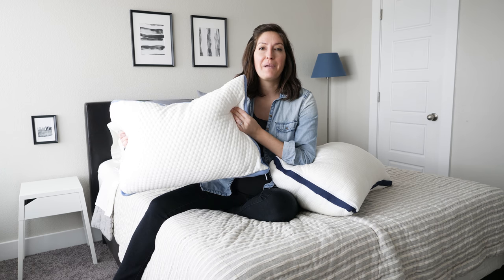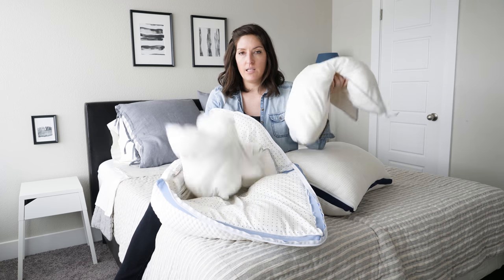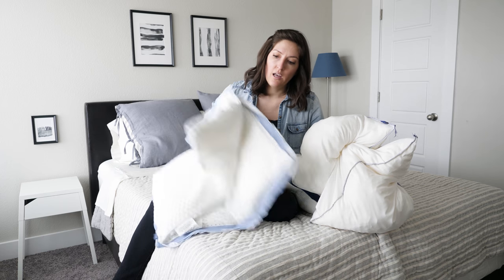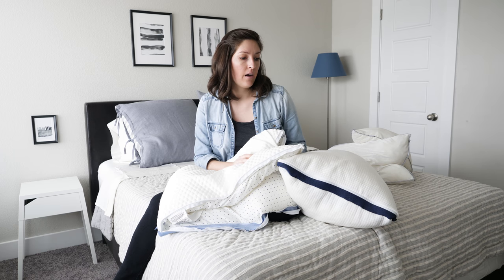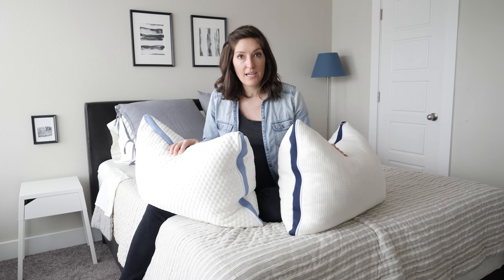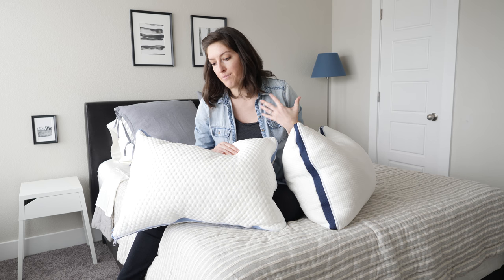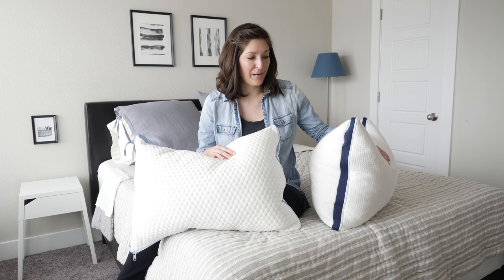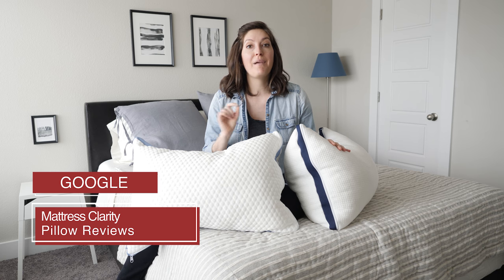Helix + Helix Cool Pillow Review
Get the best price for the Helix and Helix Cool Pillow

For the full written review of the Helix and the Helix Cool pillow,

This is a review of both the Helix and Helix Cool pillows. They're virtually the same except for different outer fabric.

The pillows come in two sizes and are designed with an outer comfort shell and two pillow inserts that you can combine to create a pillow of your preferred loft and firmness.

The Helix pillow has a high-grade polyester cover for a soft knit and the Helix Cool pillow has an ultra cool knit polyethylene fabric that is cool to the touch and feels more like a performance wear material.

I think they really do work for nearly all body types and sleep positions because they're so customizable. They're a bit of an investment in terms of budget but they come with a 100-night trial.